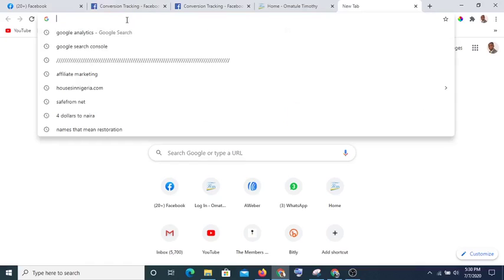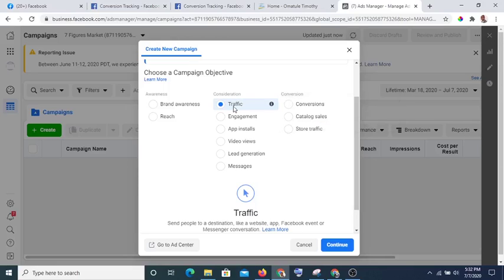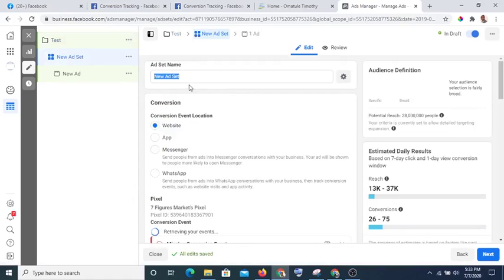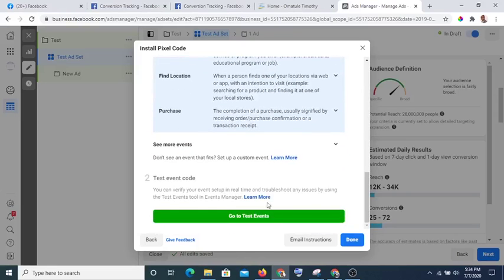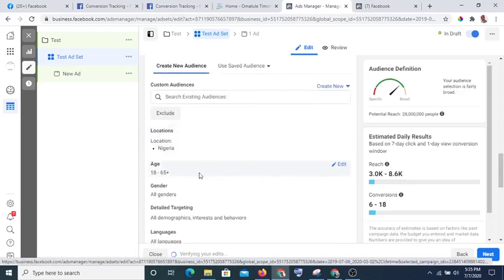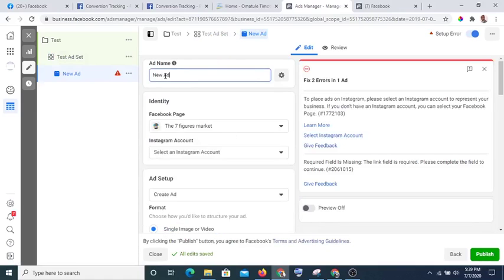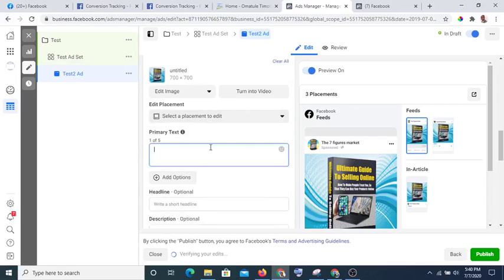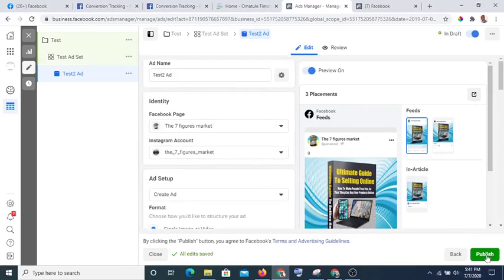How To Run Facebook Ads Part 3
In this video you learn how to create Facebook ads for free. To get more features that enable you to target the right people that will buy your product get Adsightpro Commercial through this link. You will also get some exclusive bonuses from me if you get it through this